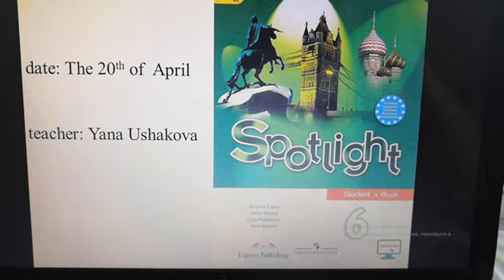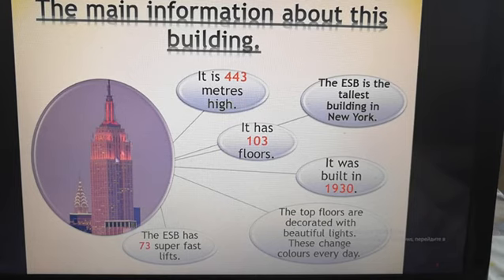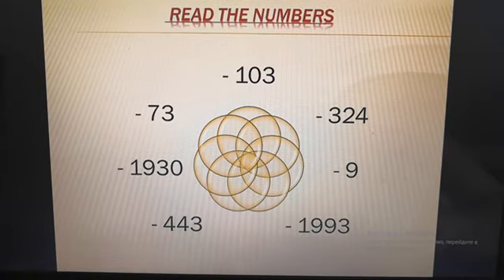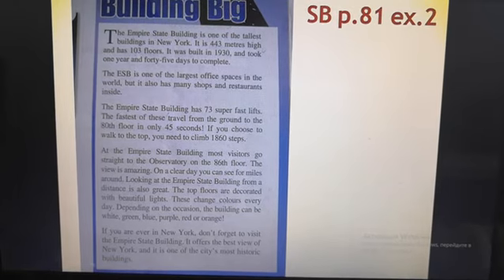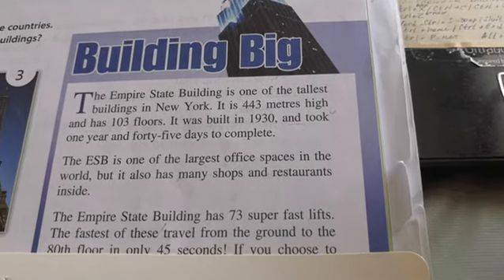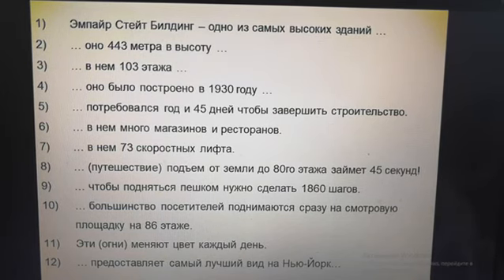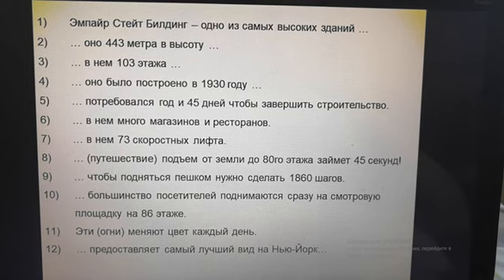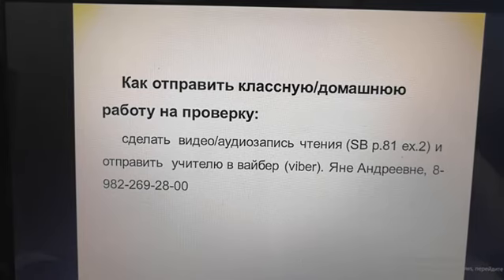20 04 2020 английский 6класс Ушакова Я А